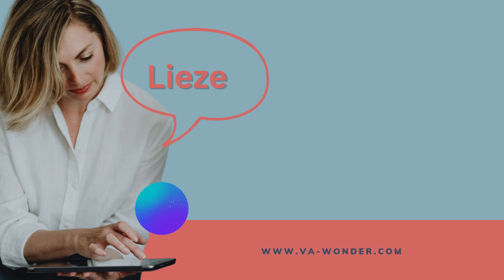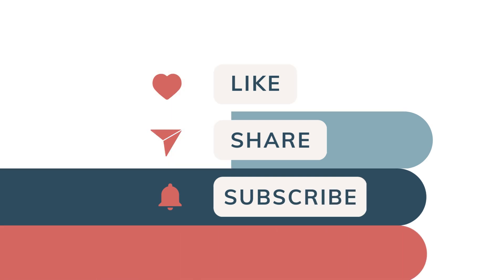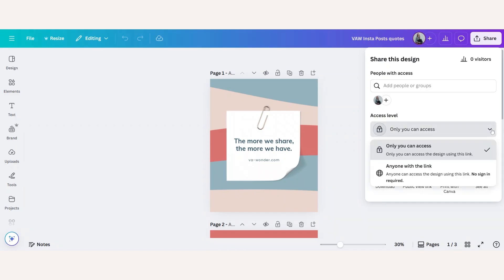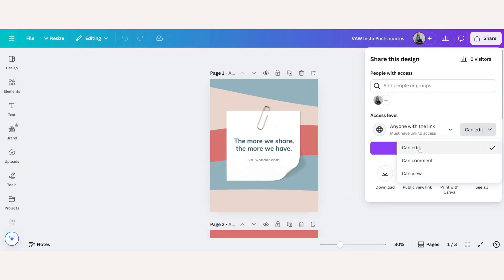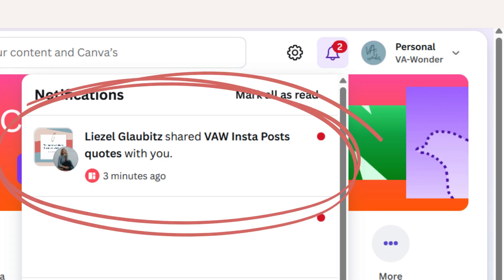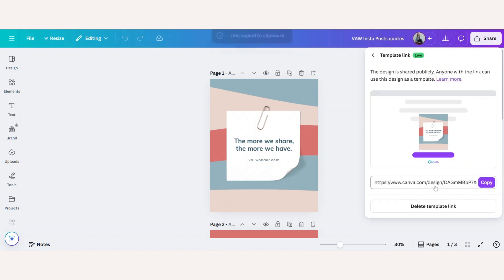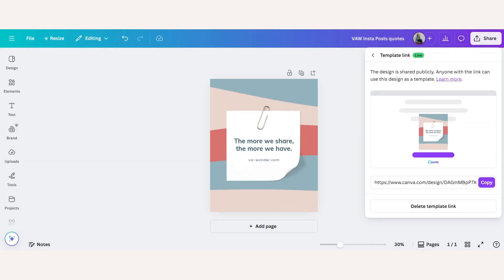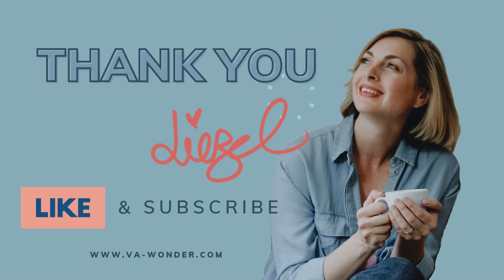How to Share Canva Designs with Others Send, Collaborate & Edit Easily #49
▶️Want to share your Canva design with a client, teammate, or friend? In this quick and easy tutorial, I’ll show you exactly how to share your Canva designs — whether it’s for viewing, commenting, or real-time collaboration.

You’ll learn:
✔️ How to send a design link in Canva
✔️ How to control access (view, comment, edit)
✔️ How to invite someone via email
✔️ How to share your design as a template

✨ Perfect for virtual assistants, small business owners, designers, and anyone who loves Canva!

Timestamps:
0:00 Intro
0:27 Open your design and click share
0:47 Set access level
1:09 Share by link or email
1:31 Share as a template
2:06 Wrap up

▶️ Template example link for you to test out as described in this video

How to keep your Canva Files Organized and Find your designs filehygiene | Easy Canva Tutorial

YT tags: how to share canva designs, canva tutorial 2025, canva share design link, canva collaboration tutorial, share canva design with others, canva for teams, canva design sharing tips, how to use canva like a pro, canva template sharing, canva tips and tricks,
canva virtual assistant tutorial